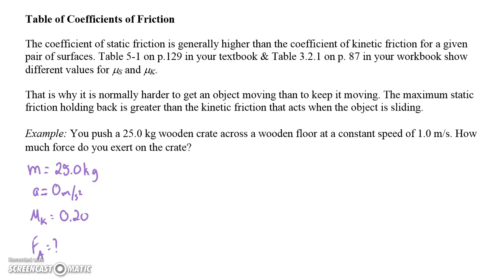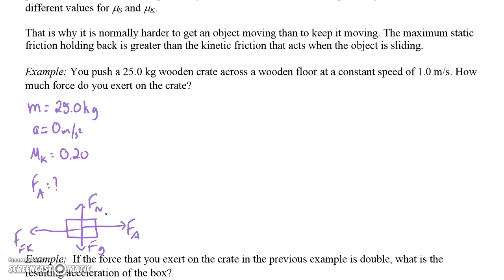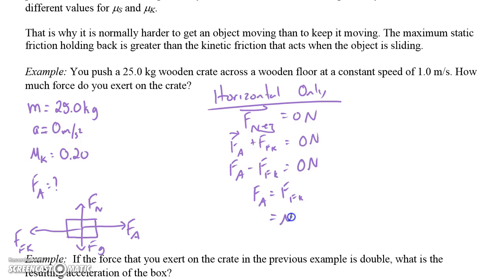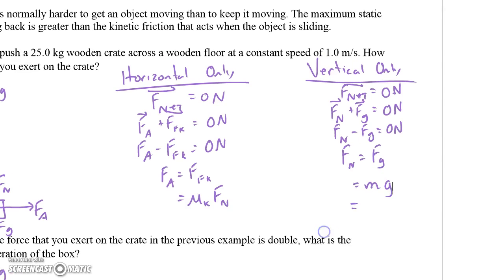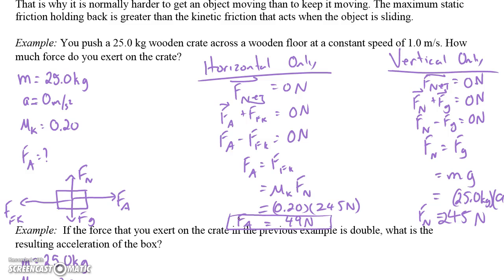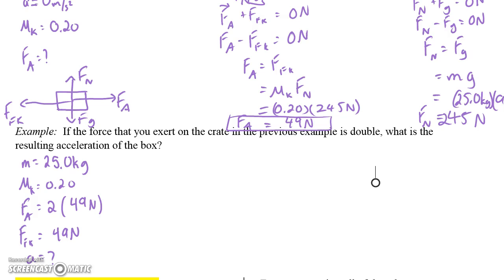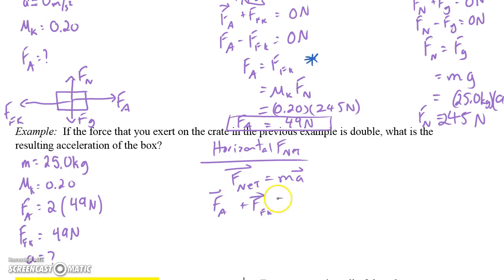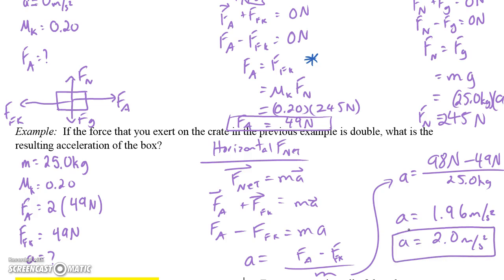4.9 - Friction (Part 2 - Problems)